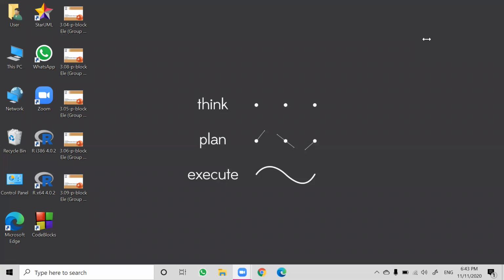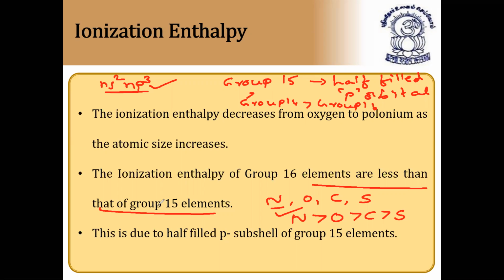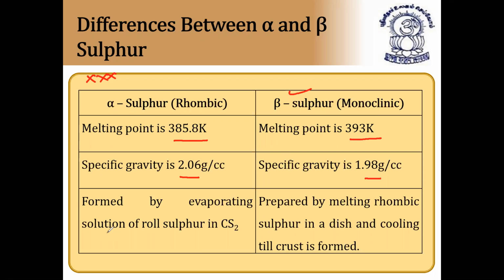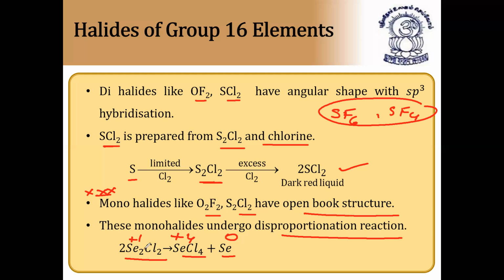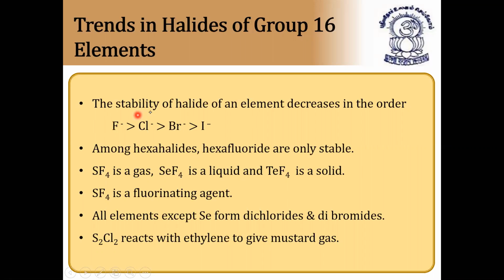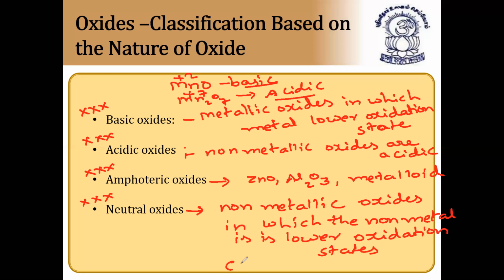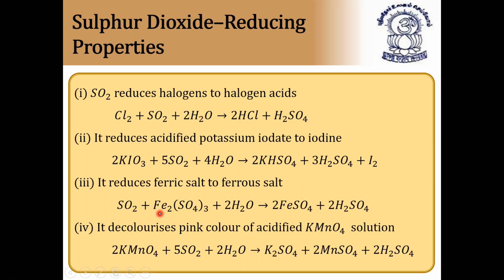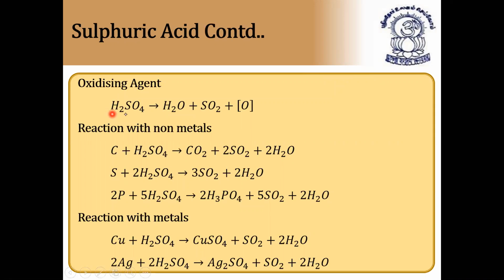NEET & IIT-JEE | CHEMISTRY | P BLOCK ELEMENTS | LECTURE 4